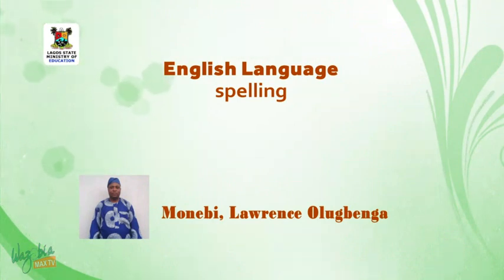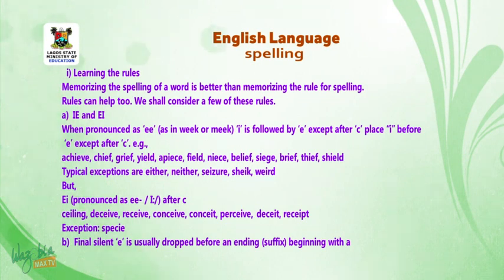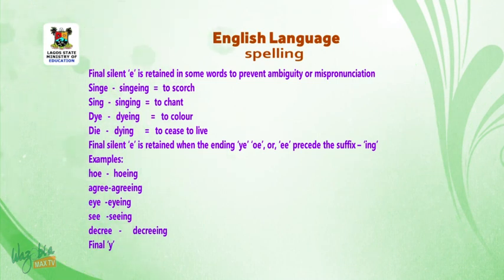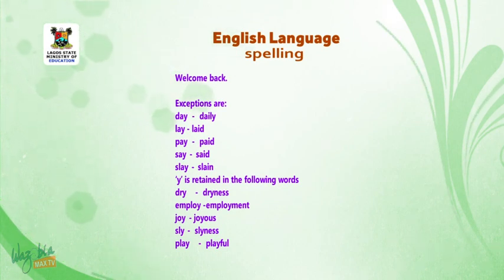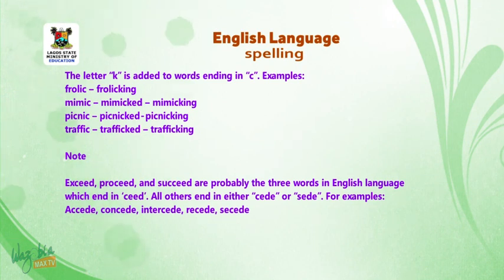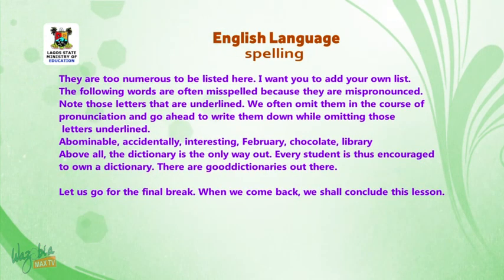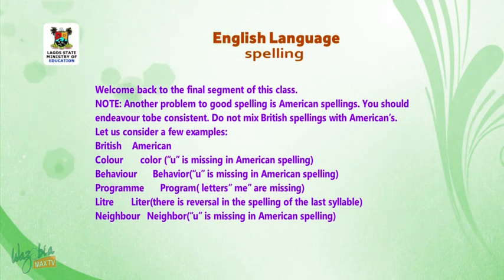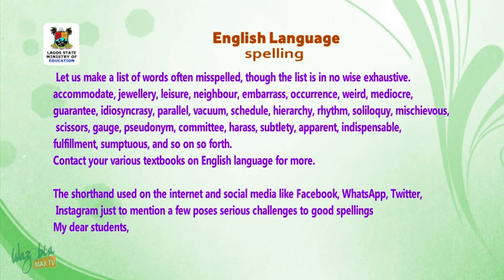SS3 TV LESSONS ENGLISH LANGUAGE : SPELLING